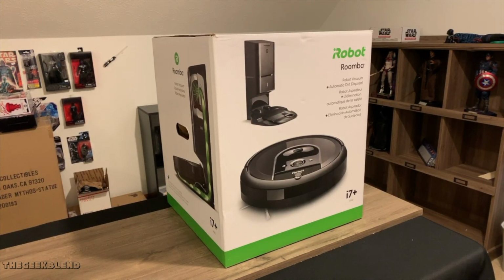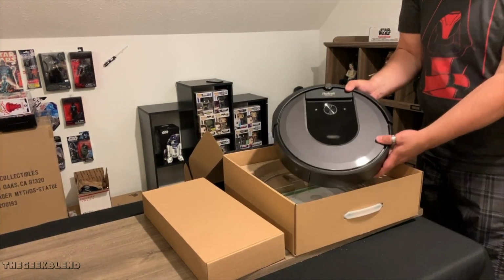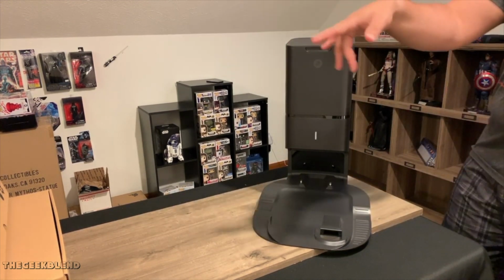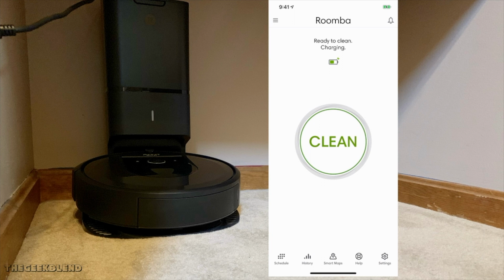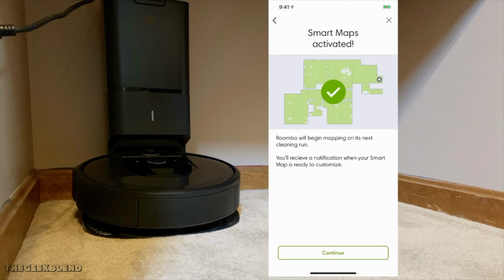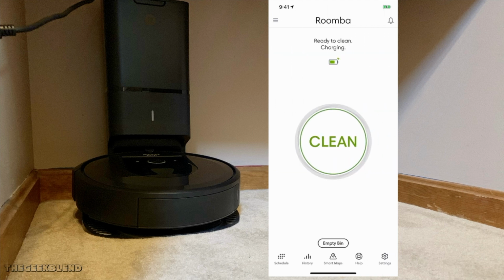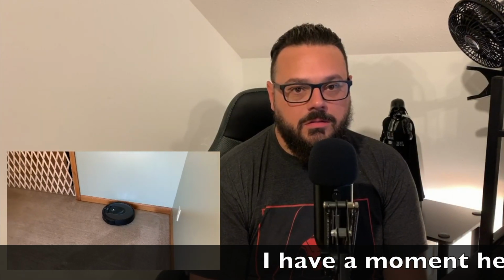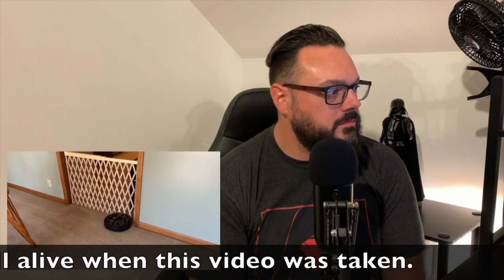TGB Tech: Roomba i7+ Review!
Make sure to leave a like on the video, it really helps us out.

INTRO MUSIC
Track Name: "Miles Above You"